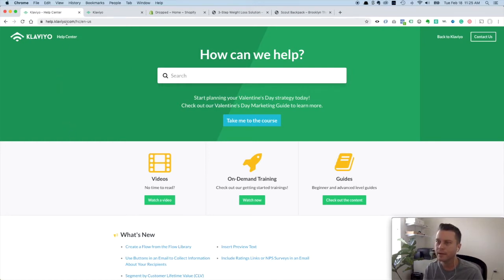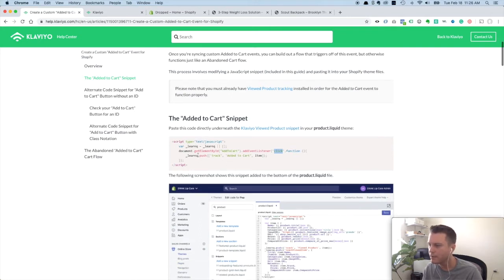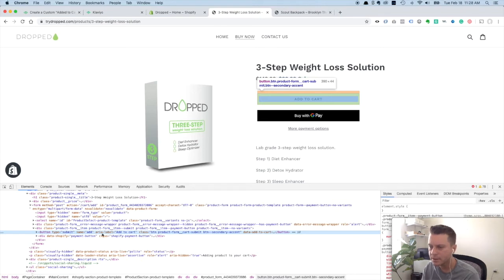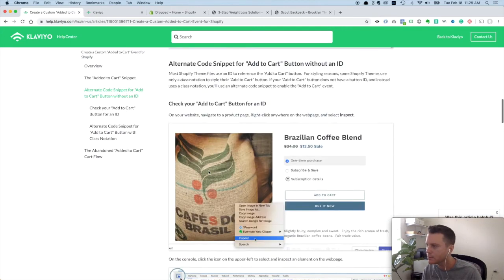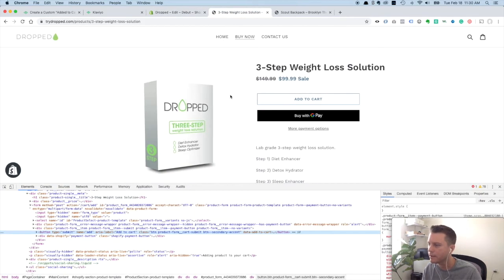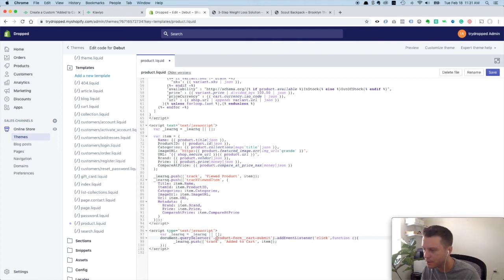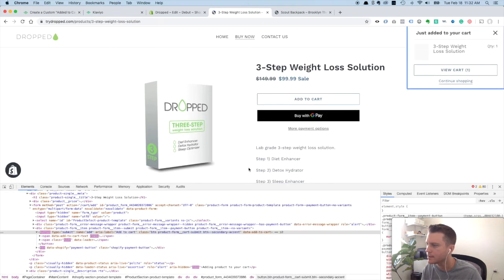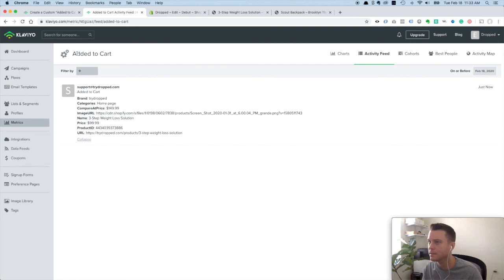How To Set Up The "Added To Cart" Event In Klaviyo For Shopify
Most people already have an Abandoned Cart email set up for their store, but did you know that if a visitor adds a product to cart and leaves BEFORE they initiate the checkout process (click the checkout button), they will NOT receive the abandoned cart email!

You can still market to these people IF you have an "Added To Cart" event set up!

Klaviyo makes it easy, I'll show you how!